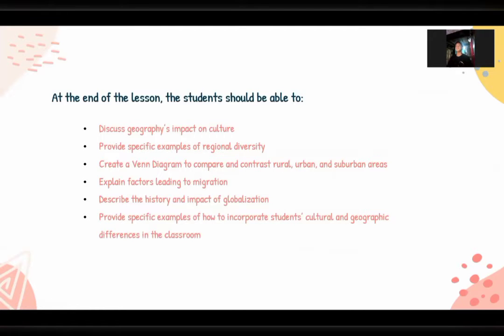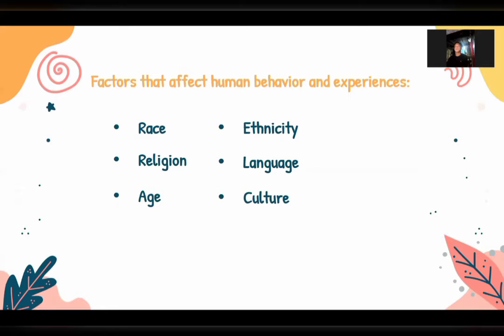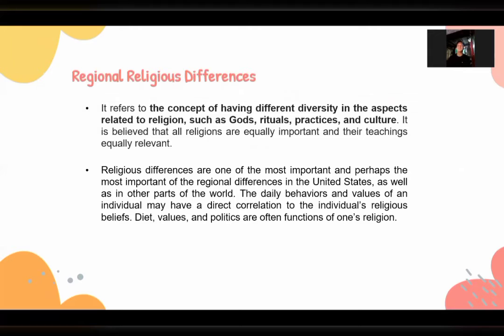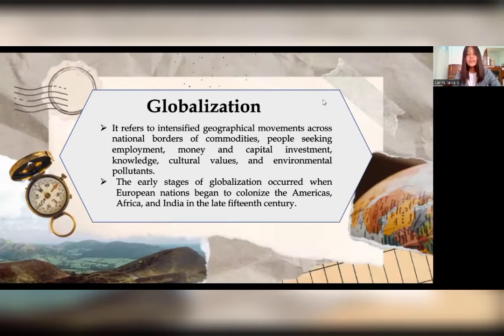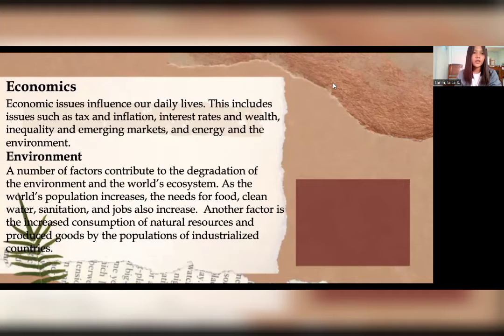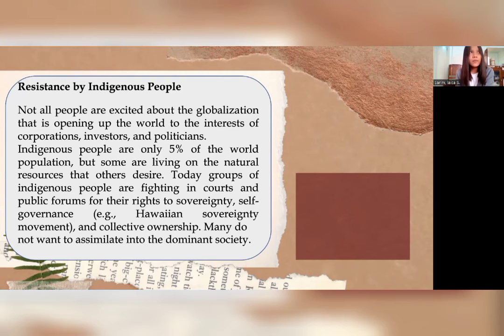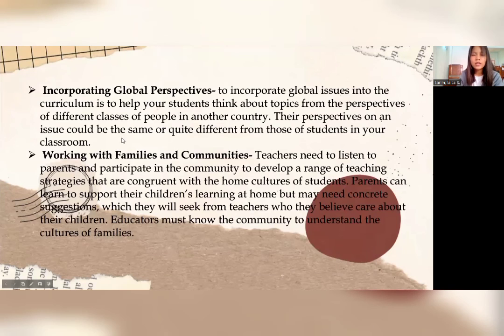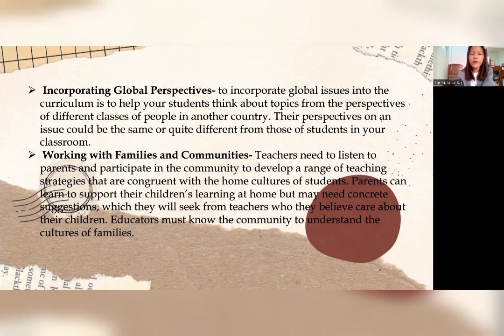Lesson 9: Geography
Member:

Tinonga, Marjon
Sarim, Laica S.